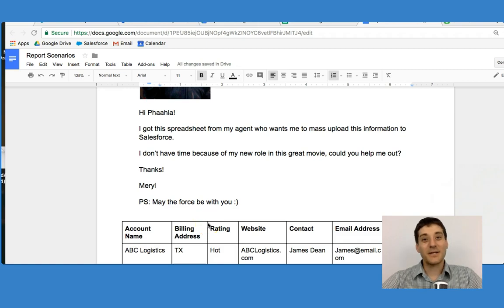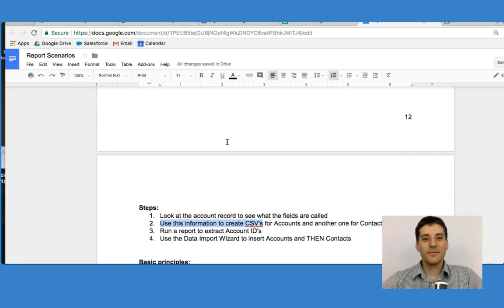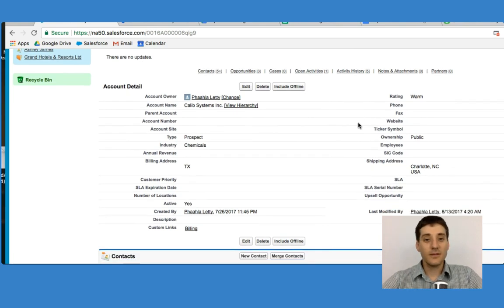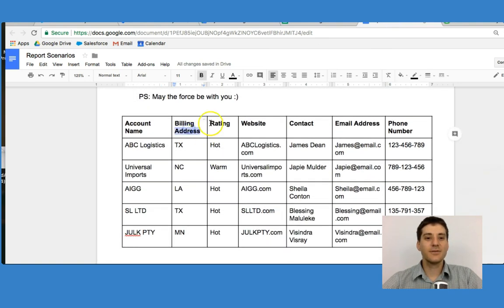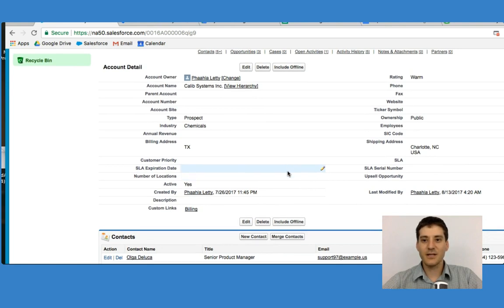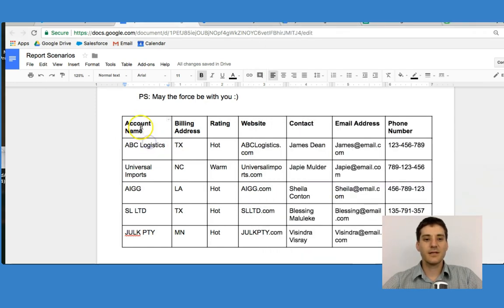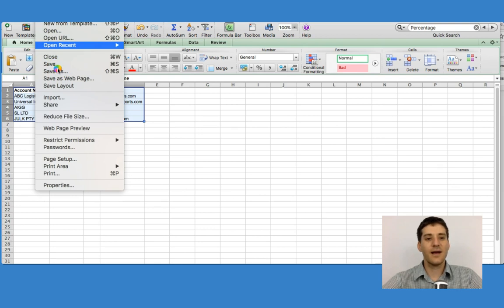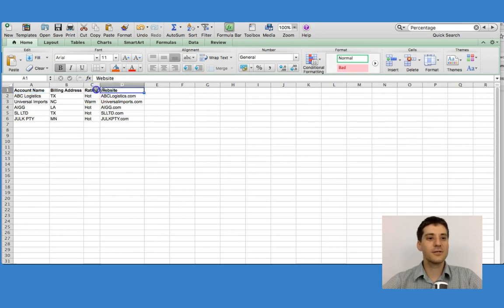How To Prepare Your Account CSV For Salesforce Import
This video is from the course Salesforce Classic Masterclass, where you will learn all you need to know about Salesforce Classic.

Skills you will gain:
1. Build a real-world Salesforce dashboard using Summary and Matrix Reports
2. Use simple steps to transform reports into useful dashboard charts
3. Learn valuable reporting tricks to save you time and boost your efficiency

The Salesforce Dashboard summarizes volumes of stored information into an accessible, visible format. This tool makes the complex simple and puts the numbers into visible patterns. Patterns help you predict sales, project profit and leads to higher efficiencies.